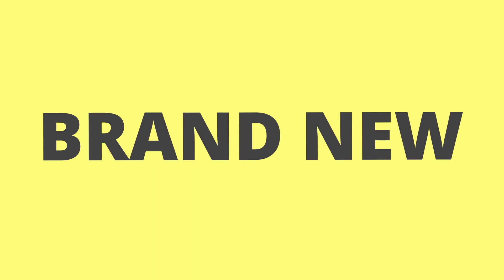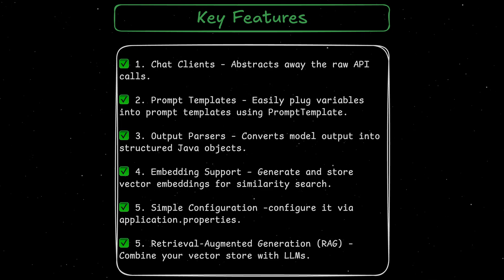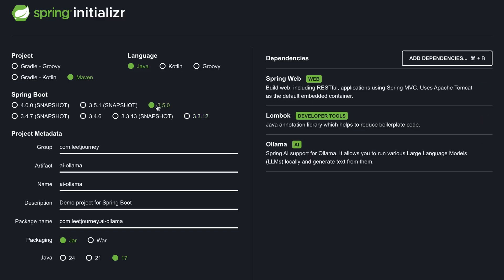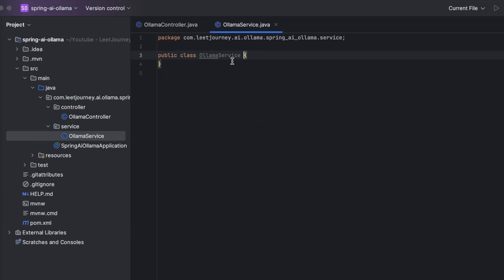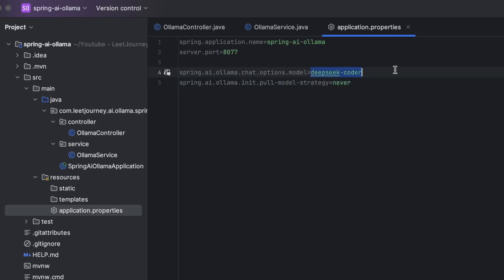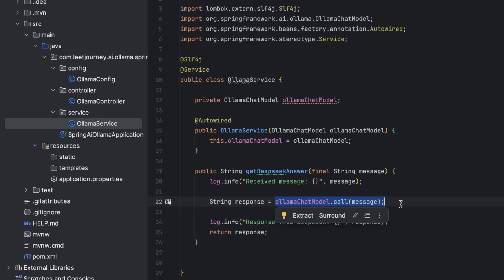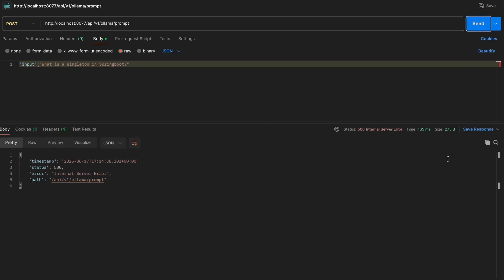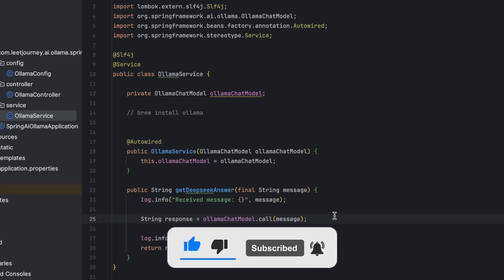Spring AI Intro: Integrate LLM in Spring Boot with Ollama (with OllamaChatModel)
🚀 Spring AI is the latest project by Spring. Let's look at how to use the OllamaChatModel to call a locally running LLM inside Ollama.

📚Chapters